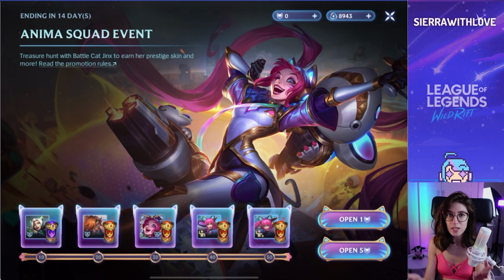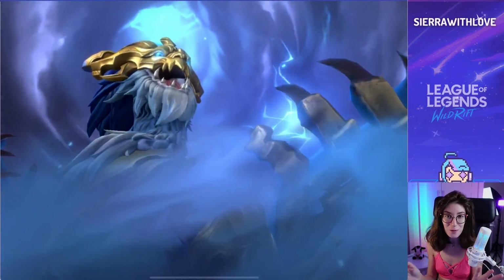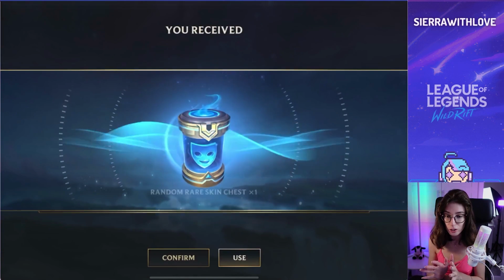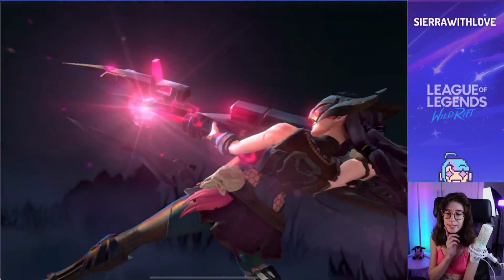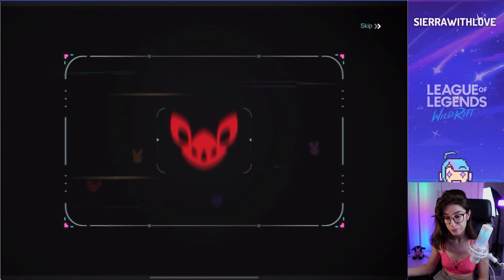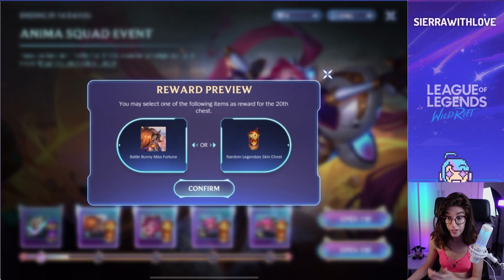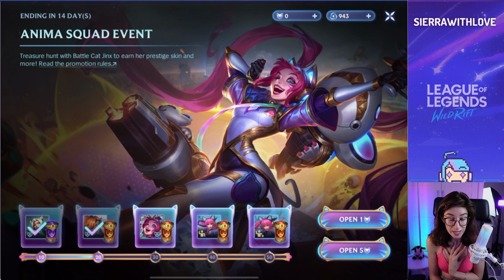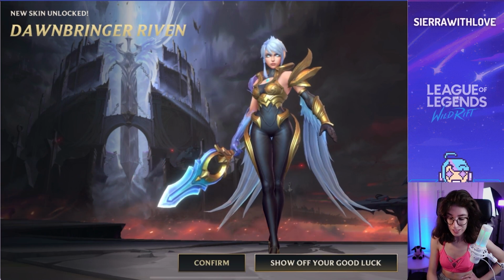Anima Squad Chests Opening: Battle Cat Jinx Special Edition Hunt! Wild Rift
In this video I'm opening chests in the Anima Squad Wild Rift event to get all three new skins: Battle Cat Jinx, Battle Bunny Miss Fortune and Battle Cat Jinx Special Edition (Prestige)! I think this Gacha is by far the best one I've tried so far!